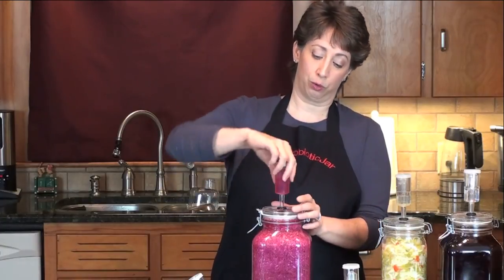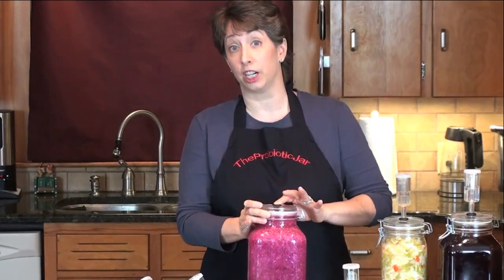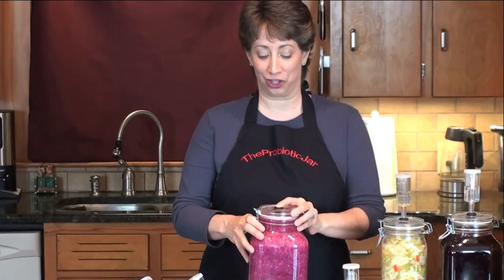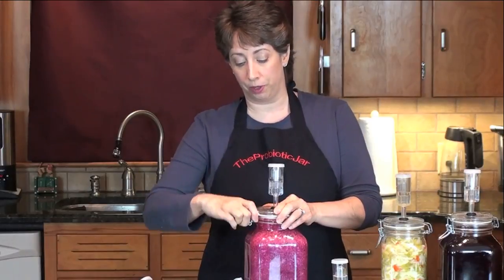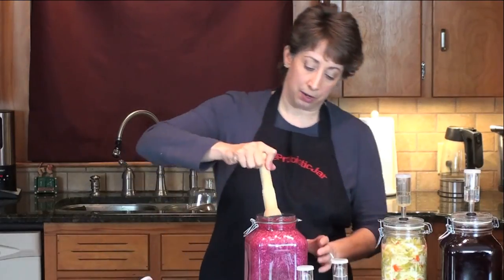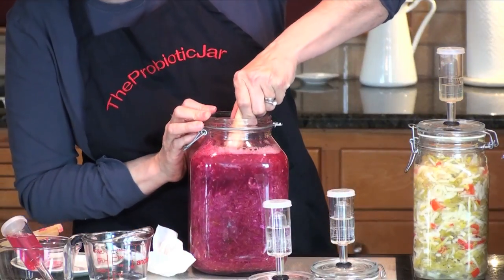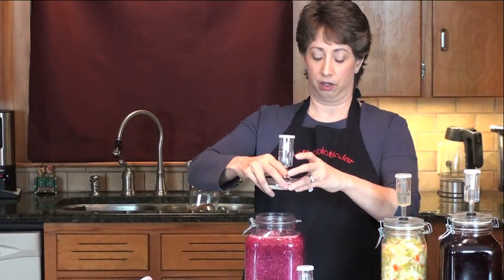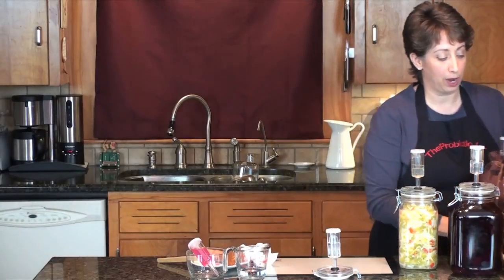Overflowing Airlock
In this video, we talk about how to handle an overflowing Airlock and dealing with expanding ferments.